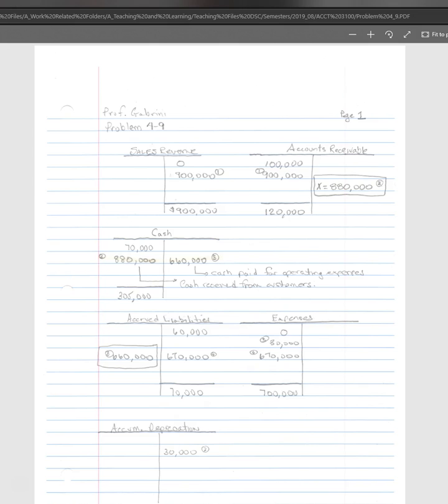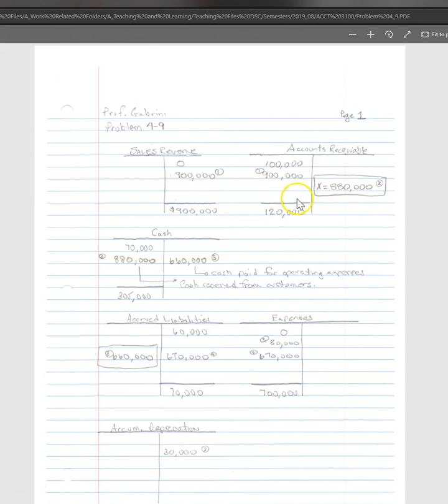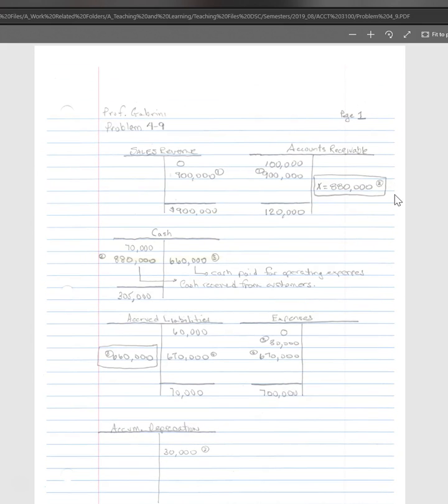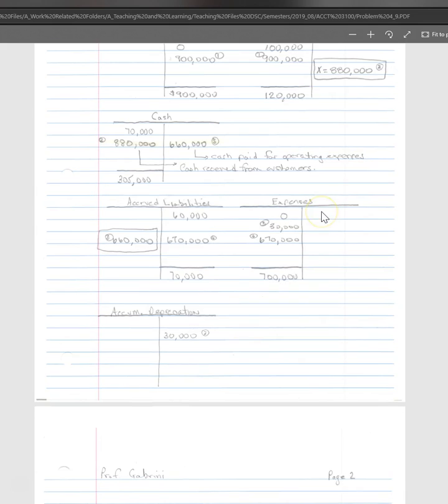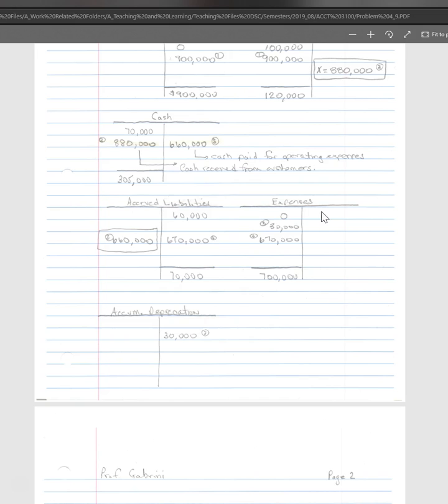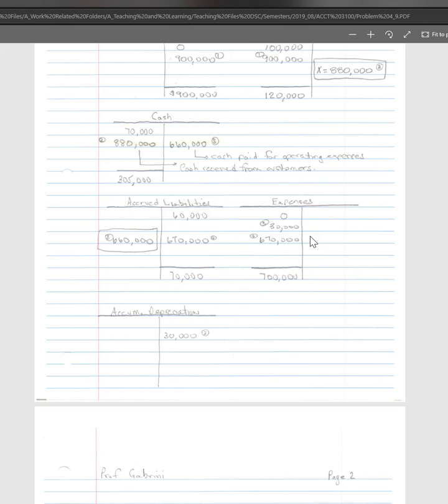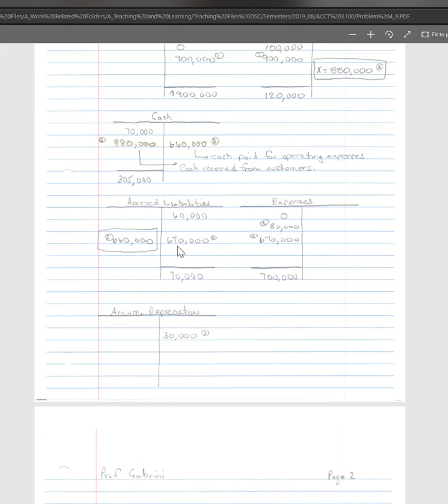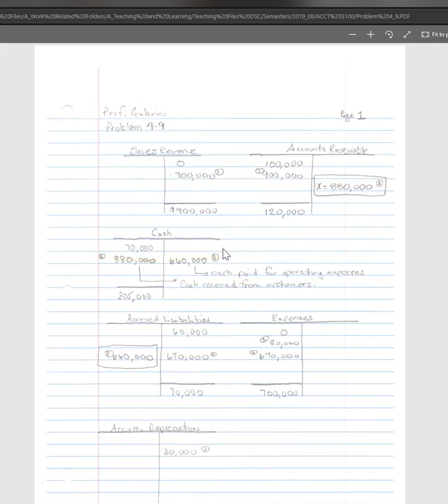Problem4 9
Discussion of how to calculate cash received from customers and cash paid for operating expenses.  These are needed in order to prepare the operating section of the statement of cash flows.